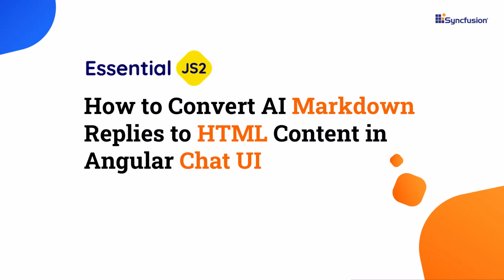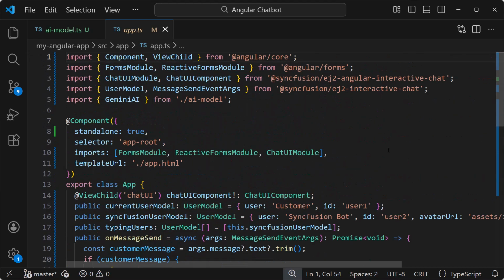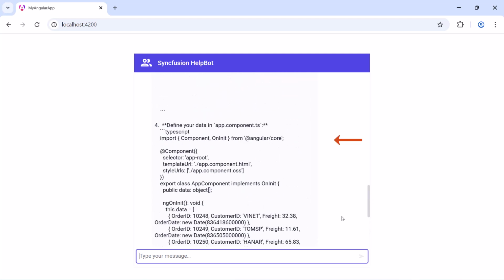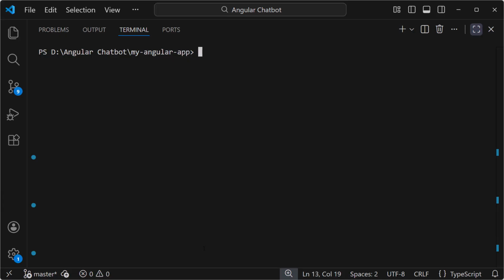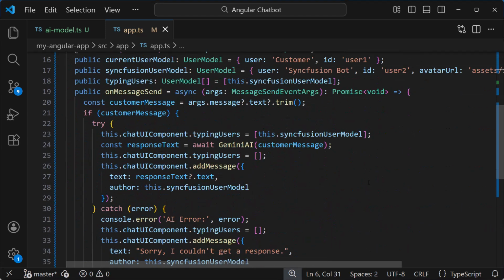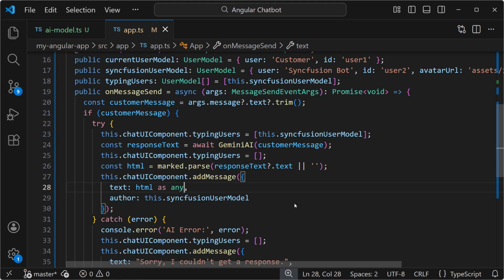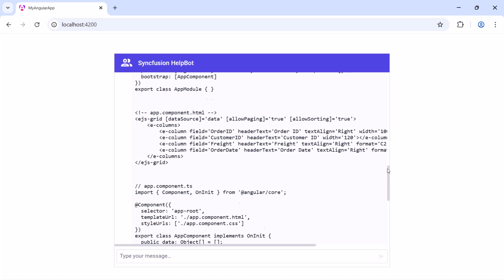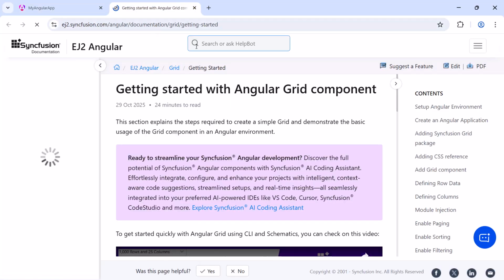Convert AI Markdown Replies to HTML Content in Angular Chat UI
Learn how to convert AI-generated Markdown replies into properly formatted HTML content in the Syncfusion® Angular Chat UI using the Marked library.

The Angular Chat UI is a lightweight and highly customizable component designed for creating modern chat interfaces. It displays conversations between two or more users, offering powerful features like real-time typing indicators, on-demand message loading, message suggestions, and a great user experience.

The Chat UI supports binding data from real-time data streaming services, enabling seamless updates to the chat interface. It supports user avatars and timestamps, with current user messages aligned to the right for clarity. If an avatar image is not provided, fallback text is displayed using the initials of the user’s first and last name.

To enhance communication, the Chat UI allows setting a status for each message. You can also define custom statuses, such as sent, delivered, and read, along with corresponding icons and tooltips.

The Chat UI offers dynamic message suggestions to enhance user engagement and streamline conversations. Customizable suggestions, such as quick replies or predefined templates allow users to respond and take action within the chat.

If you need a trial license key, start your Angular trial from your Syncfusion® account and obtain one from the downloads

BOOKMARK DETAILS
[00:00] Angular Chat UI - Introduction
[00:39] Preview AI replies
[01:33] Add Marked package
[01:43] Update HTML formatting